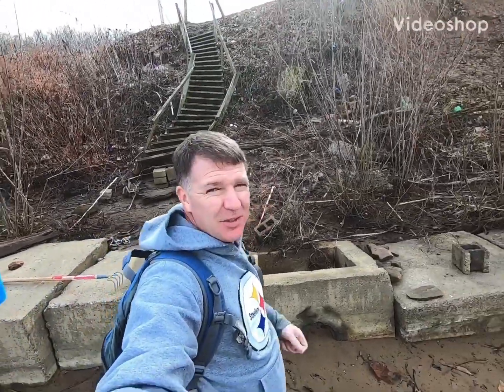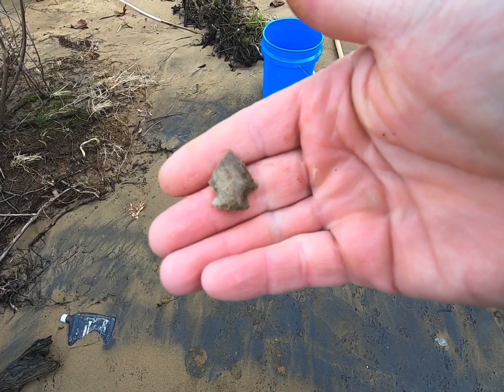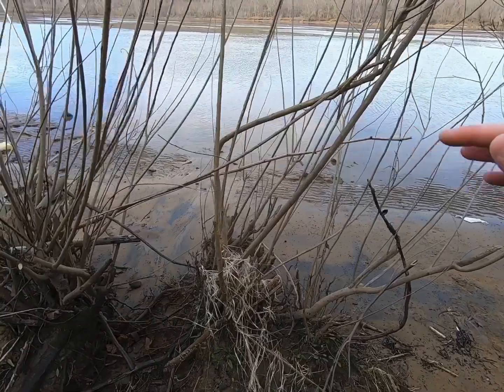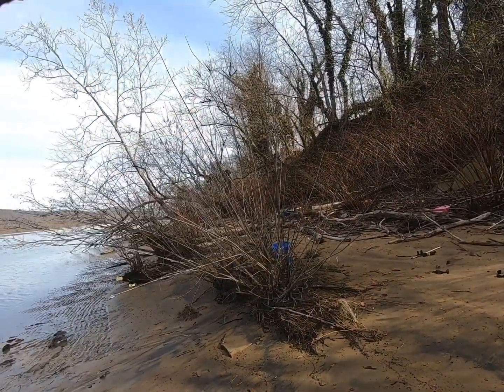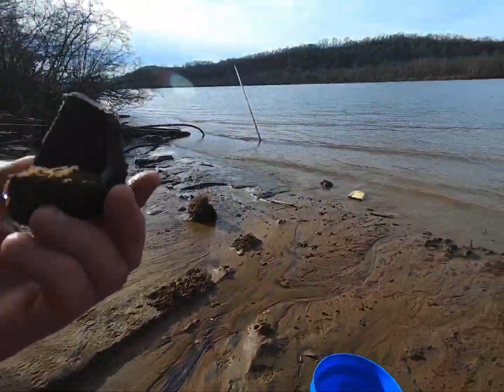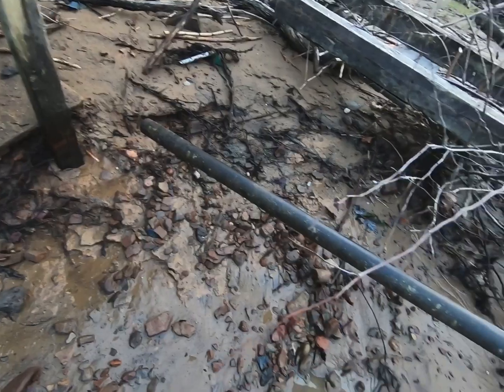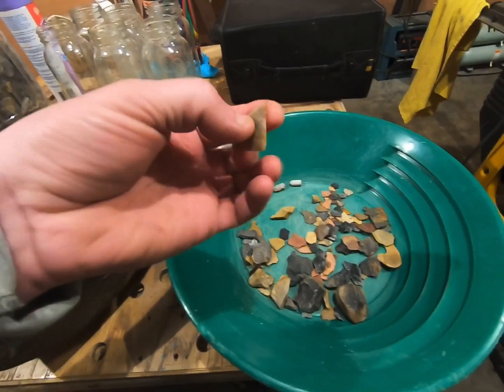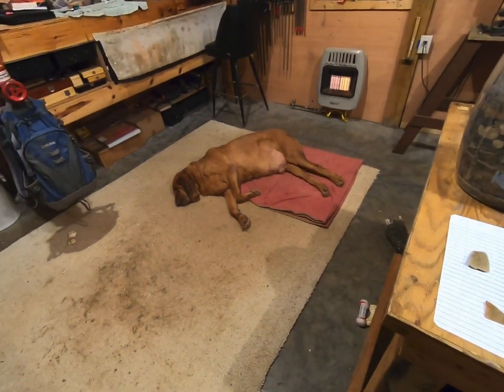New points New spot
Watch as I find new, proven techniques for finding arrowheads and artifacts on the river. Always trying new Ideas.👍